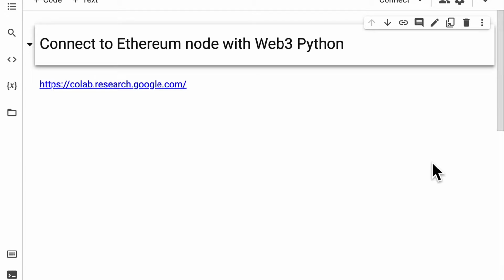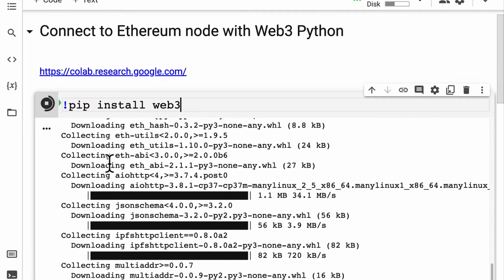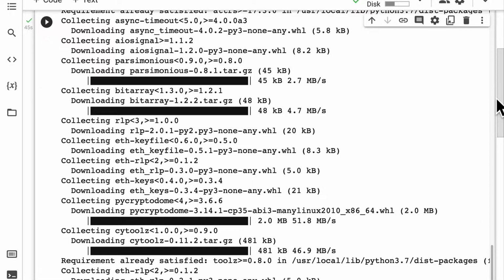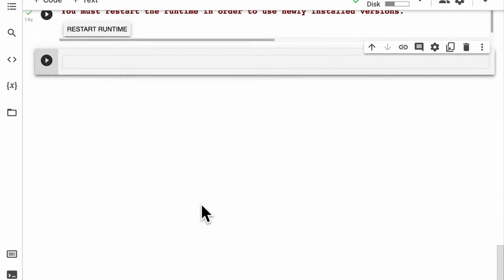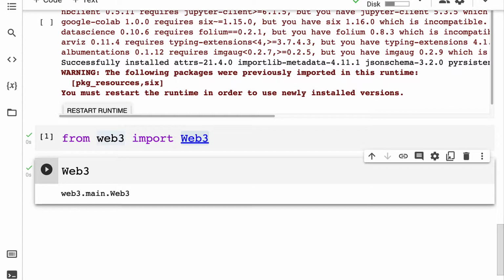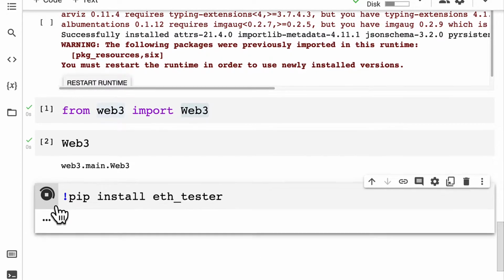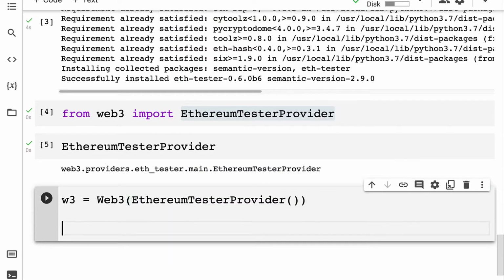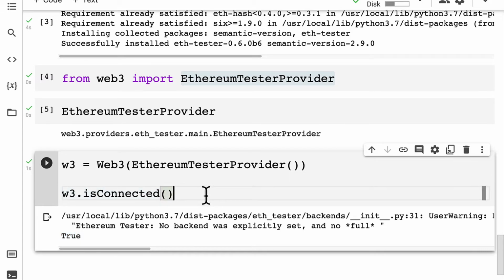Connect to Ethereum Test Node with Web3 Python on Colab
Connect to Ethereum simple test node with Web3 Python on Google Colab Jupyter Notebook

00:00 Introduction
00:39 Install web3 on Google Colab
02:05 Install correct JSON schema version for web3
03:06 Import Web3 class in Python
04:00 Connect to Ethereum test node
06:24 Where to go from here

💬 After training hundreds of thousands of developers and building a business from scratch, I can ensure your project is a success and your business makes more profit than you can on your own. For my consulting

services, email hello(at)mammothinteractive.com.

● Web3 explained
● Web3.py
● Ethereum beginner tutorials
● Blockchain programming beginners tutorial